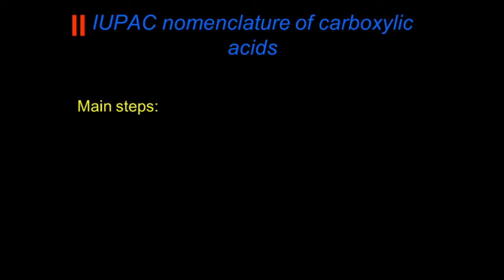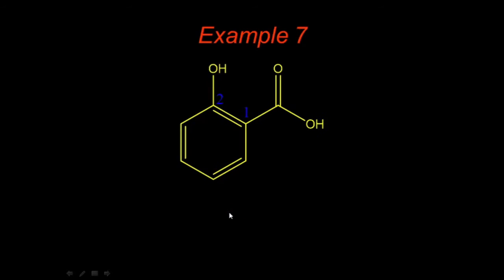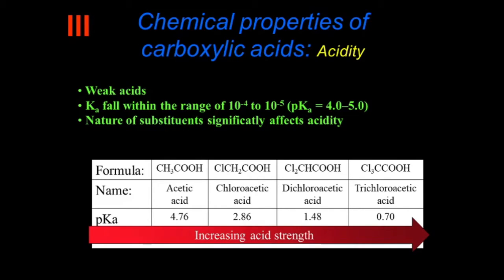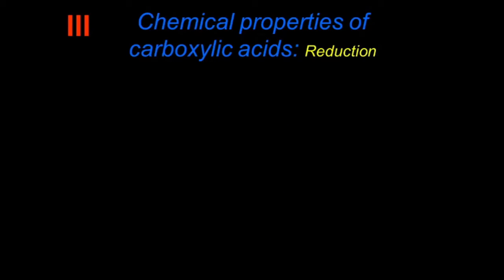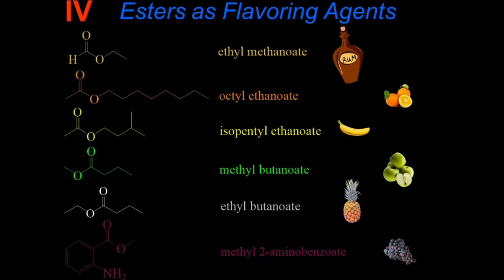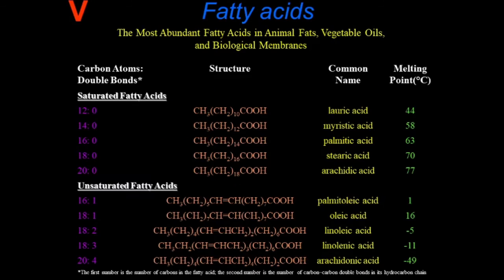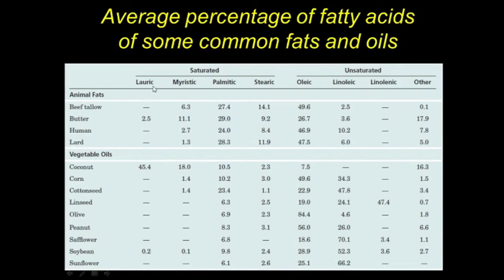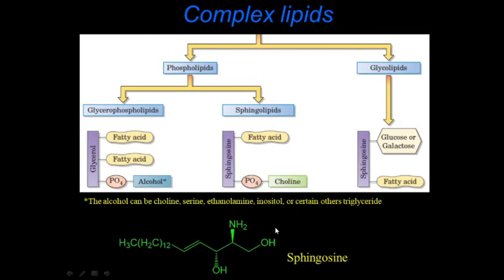Carboxylic acids and esters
Carboxylic acids and esters: nomenclature and properties